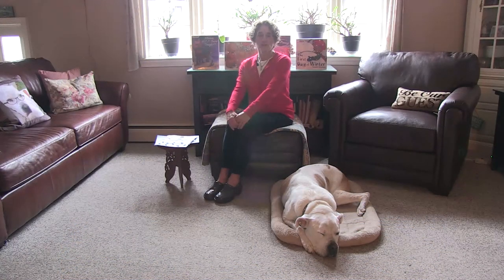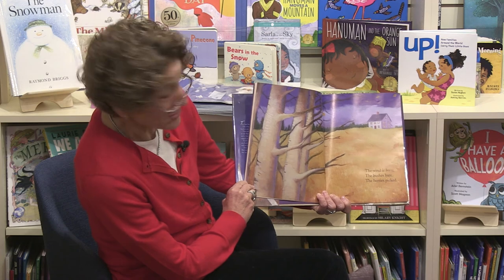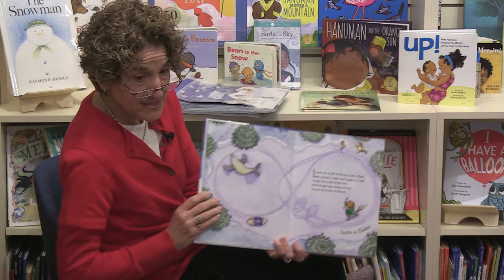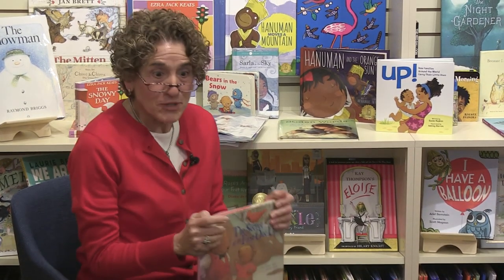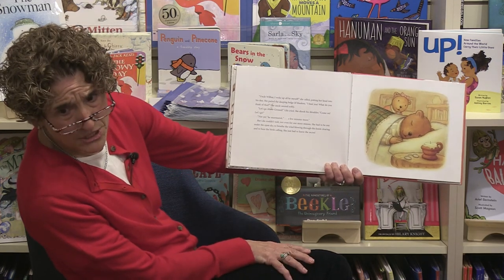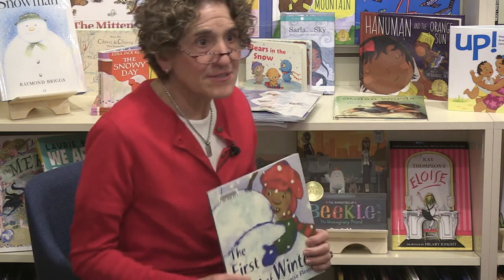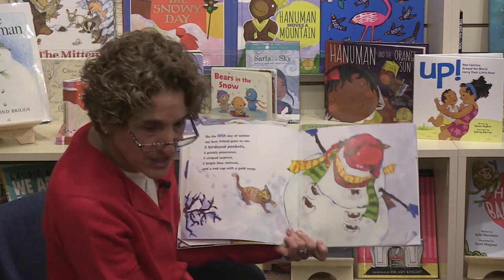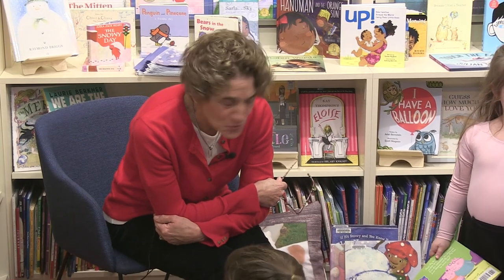Storytime with Winny and Nan Episode 8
Nancy Taylor reads books to kids at Whitelamb Bookstore.